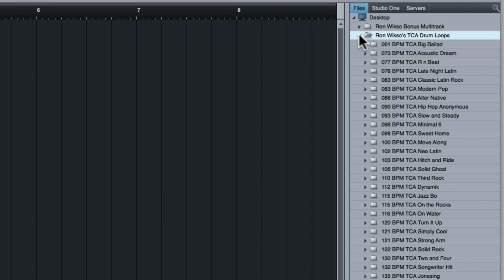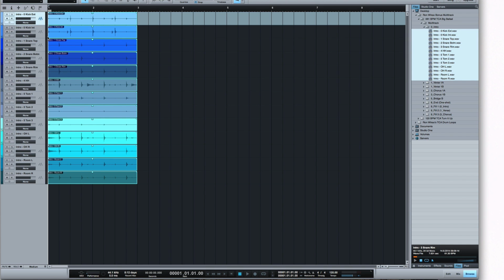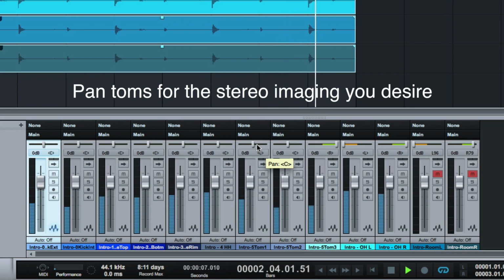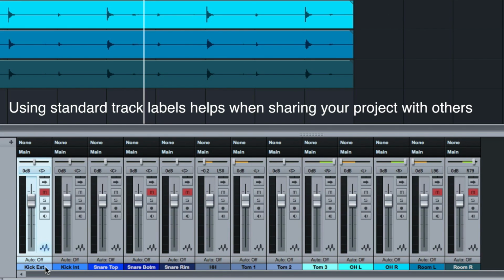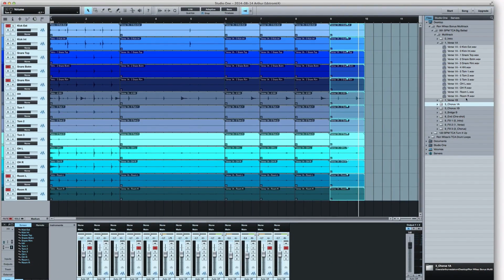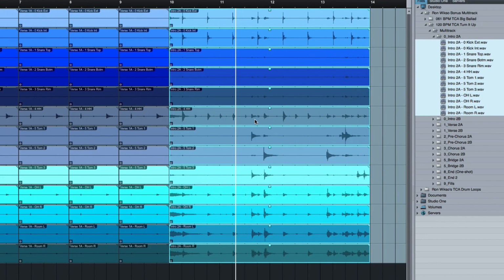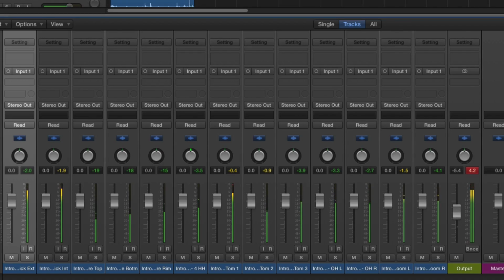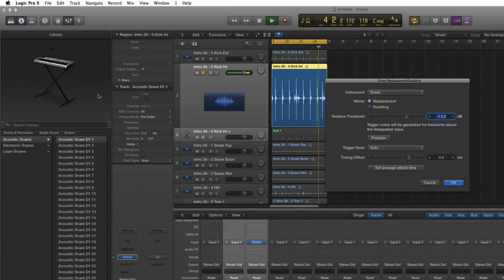How to use Multitrack Drum Loops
This video show how to use multitrack drums loops with Presonus Studio One and Apple Logic Pro X. We use a free bonus version of Ron Wikso's Total Control Audio Multitrack Drum Loops in our examples.

The example files are available.